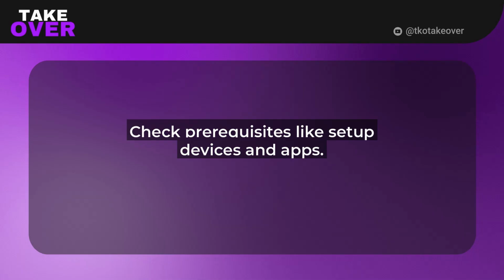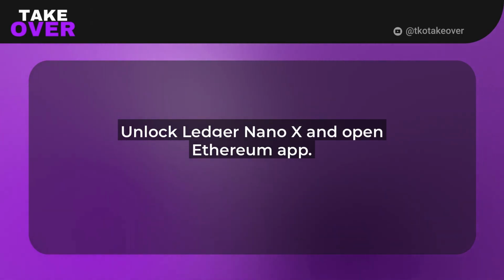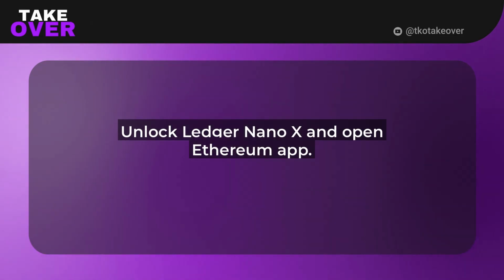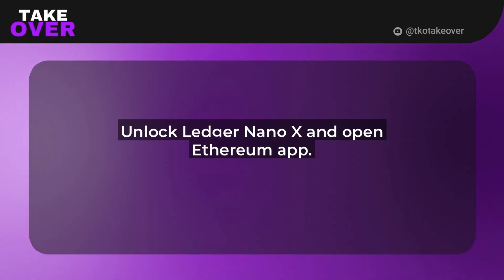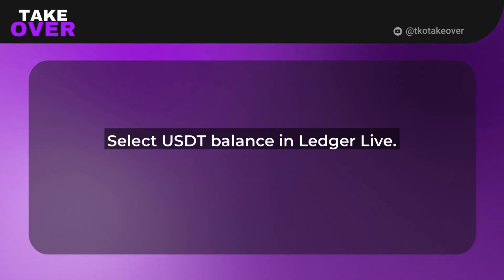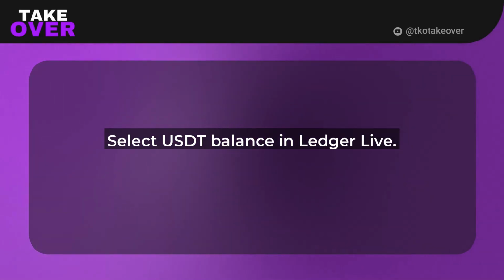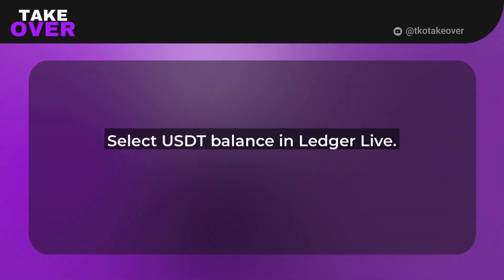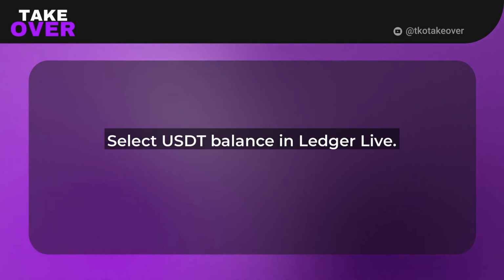How To Send USDT From Ledger Nano X To Trezor Wallet 2025